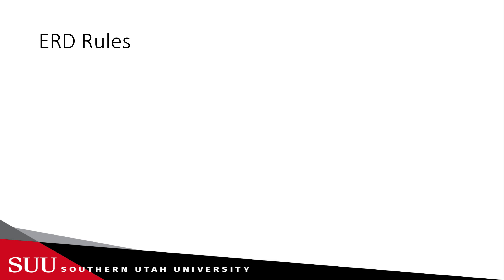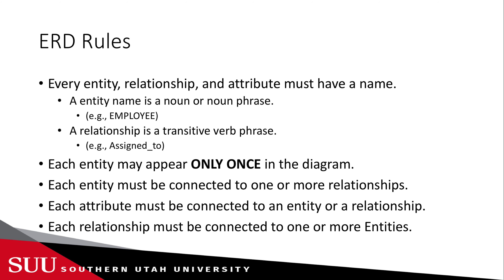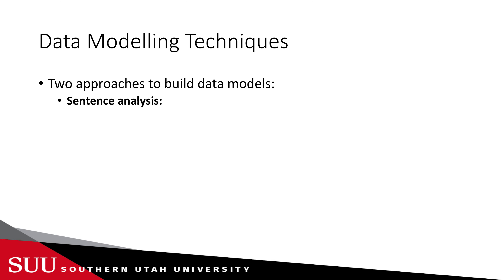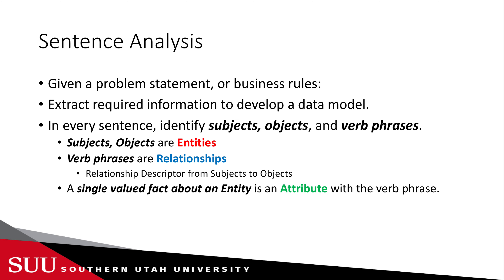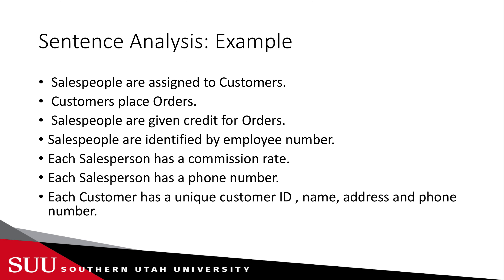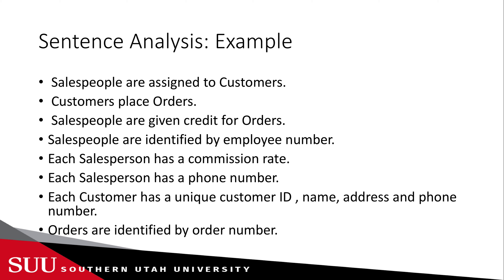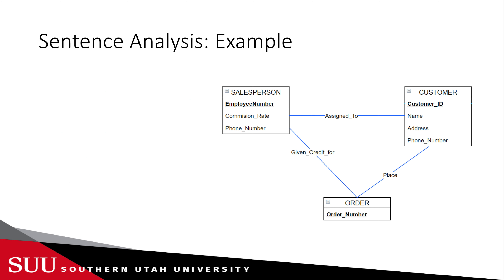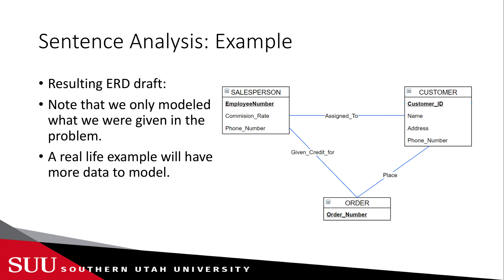Databases: Data Modelling - Sentence Analysis